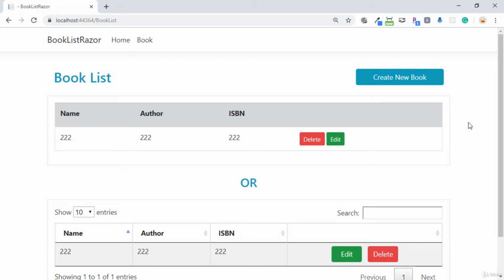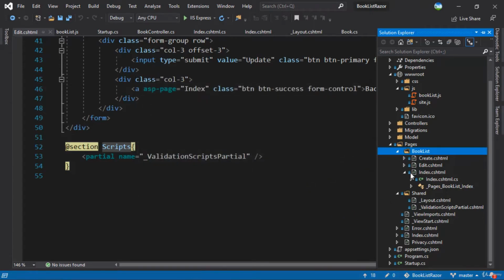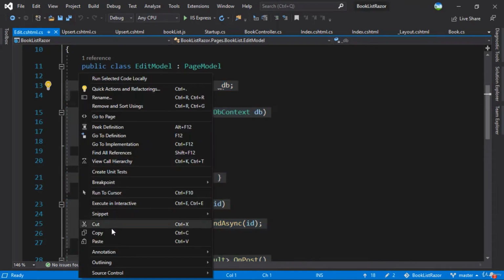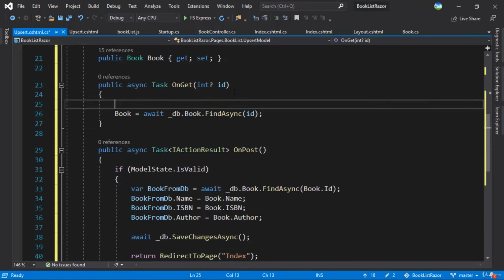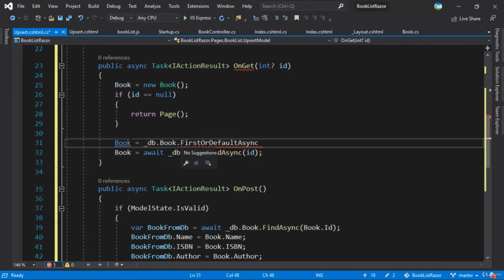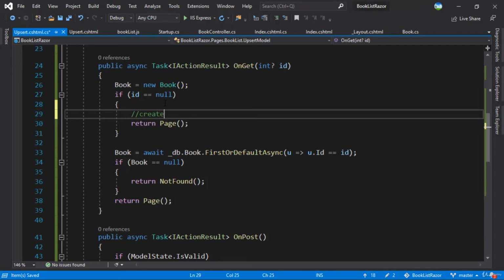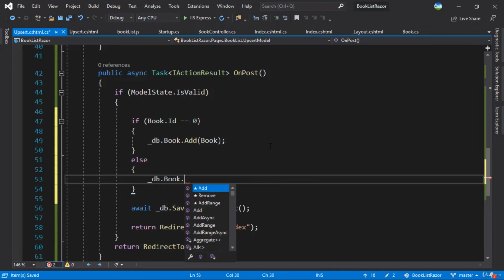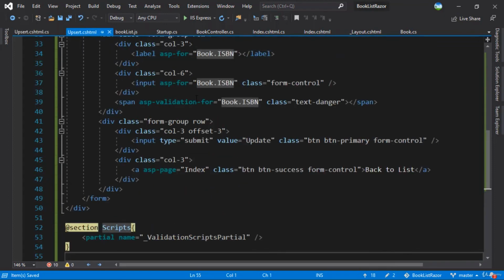Part :19 | Upsert Page Handlers |Book list Website Project- Complete tutorial |Learning Time ASP.NET